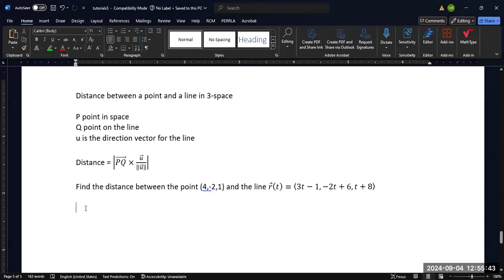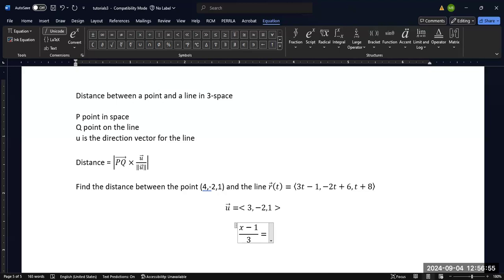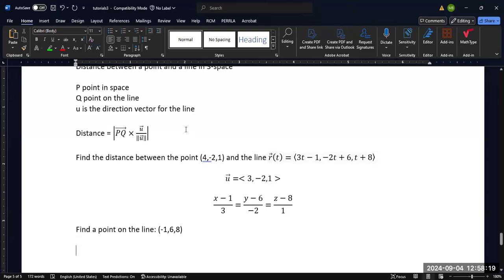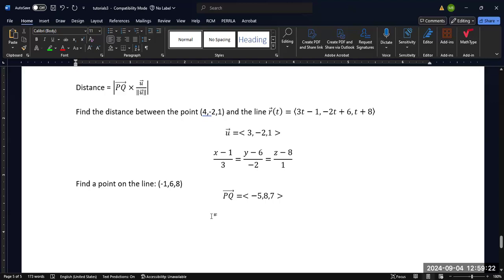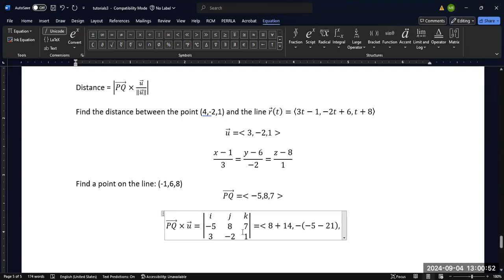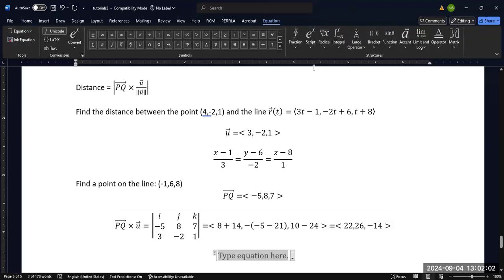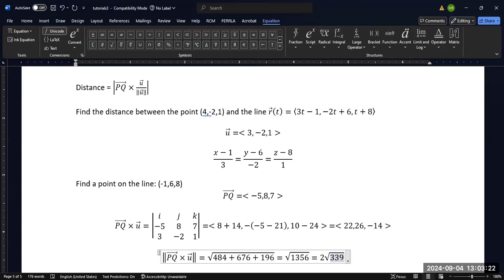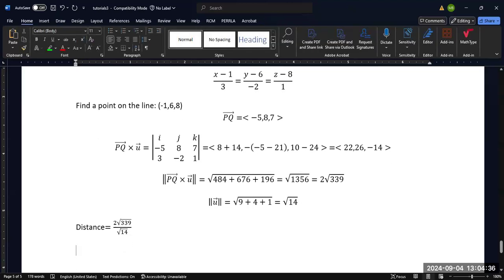Finding the distance between a point and a line in 3-space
In this video, we walk through an example of finding the distance between a point and a line in three-space.